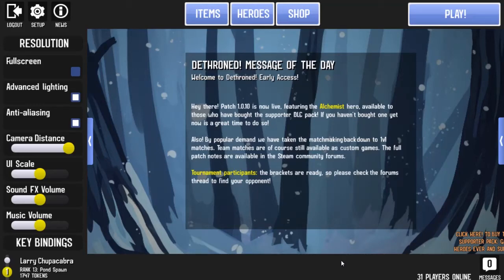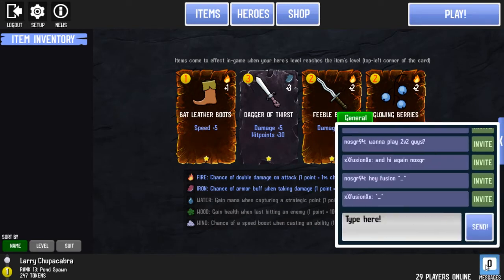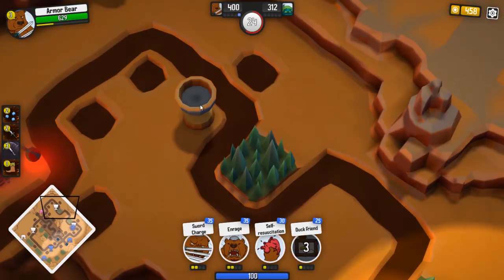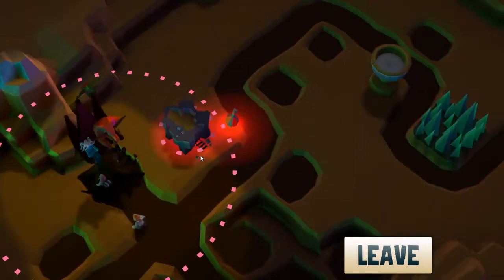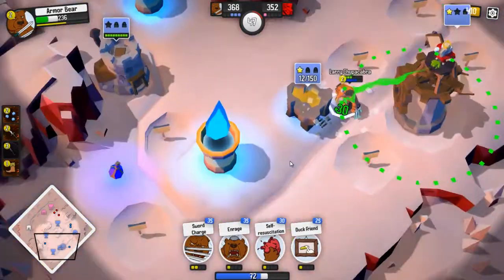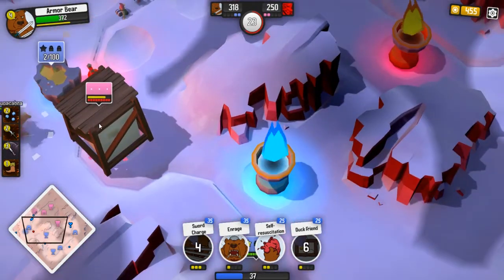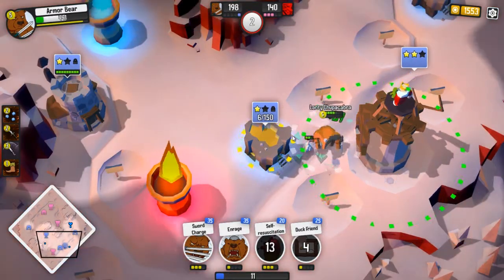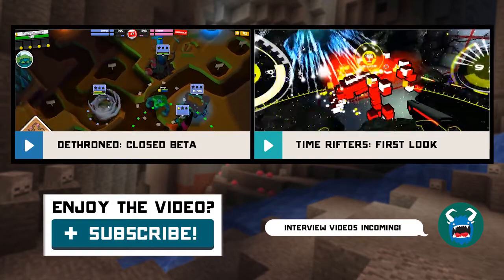Dethroned Revisited - Part 1 - Armor Bear & The Sniper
We're back to check out the revised and updated gameplay mechanics of Dethroned, now that it has hit Steam early access as a free to play game. Previewing the refined UI, some of the background mechanics like items, along with a look at the janky AI that you can fight in a practice bout. - For those new to Dethroned. Think of it as a minimalist RTS type game.

— Links & Info —

— Credits —